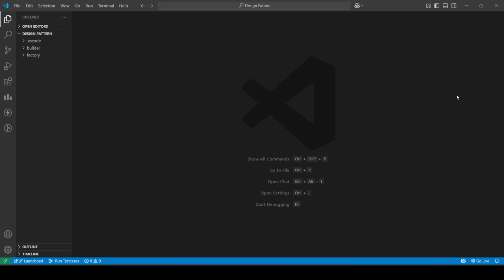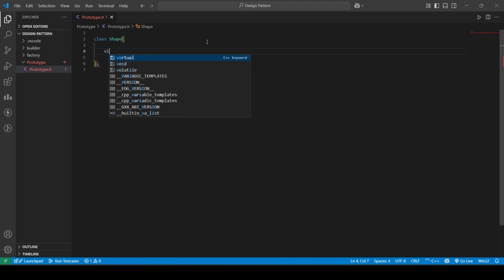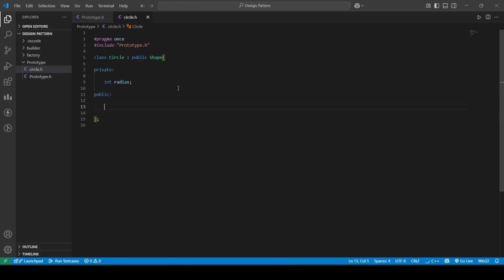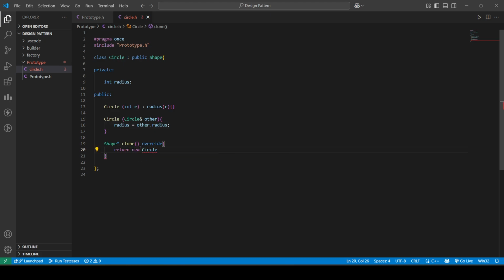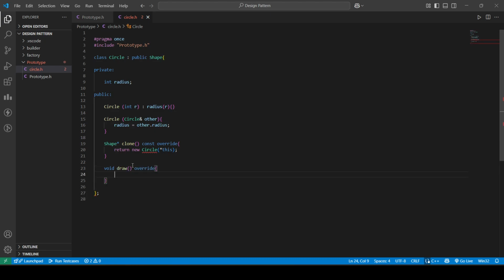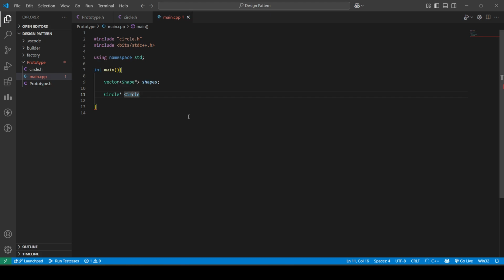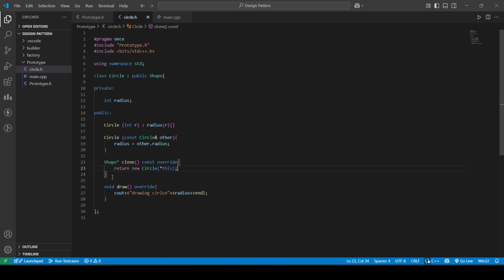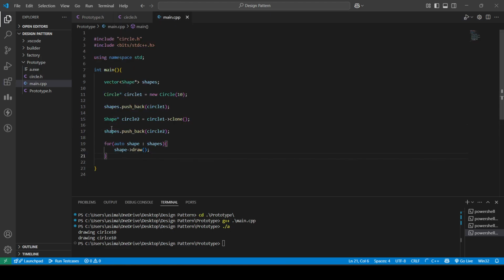The Prototype Pattern Explained and Implemented | Creational Design Patterns | Asim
In the previous video of this series we discussed and implemented the Builder pattern. So, as a follow-up we tackle today the Prototype Pattern. If you haven’t watched our previous upload or have no idea what the Builder Pattern is, I suggest you take a look at the video linked down below before proceeding with this one.